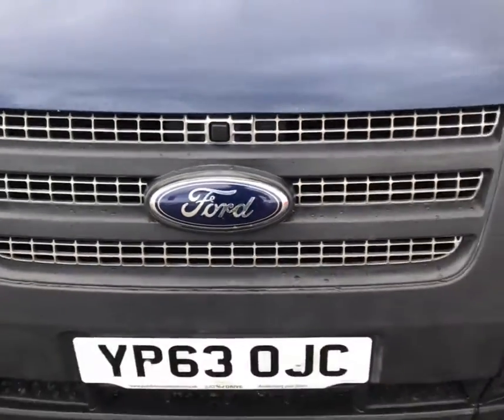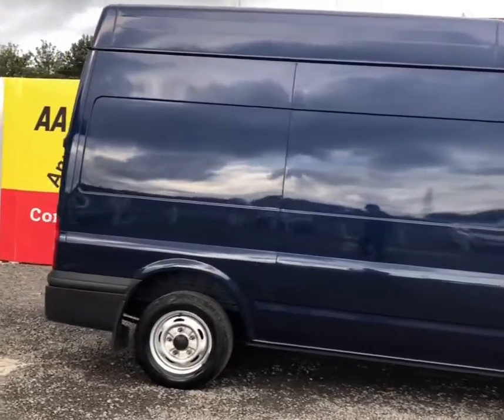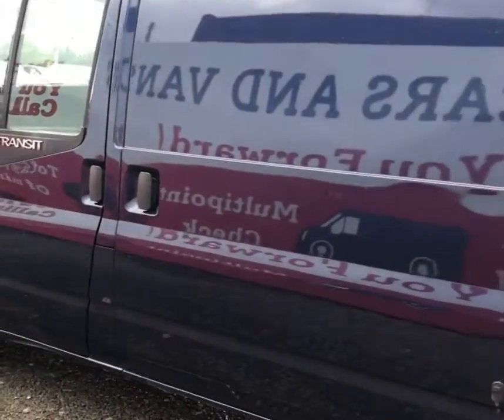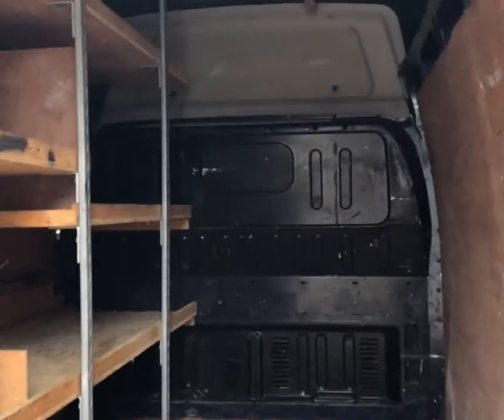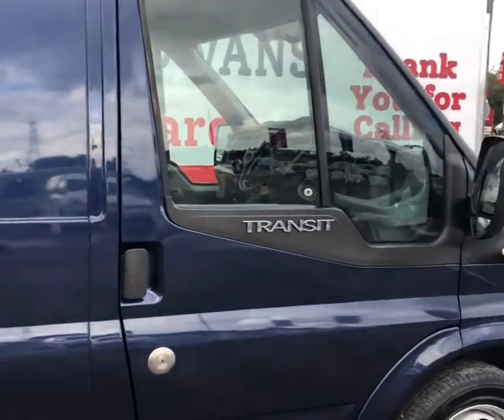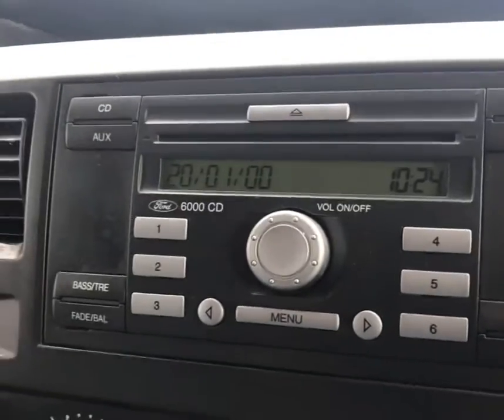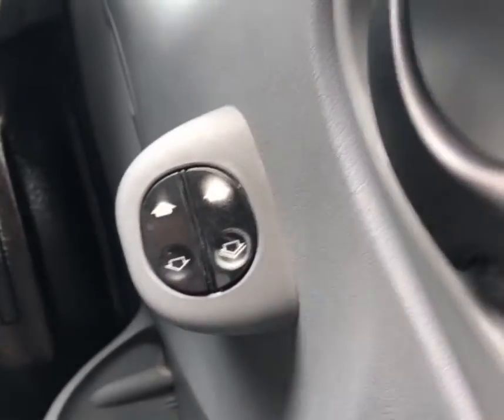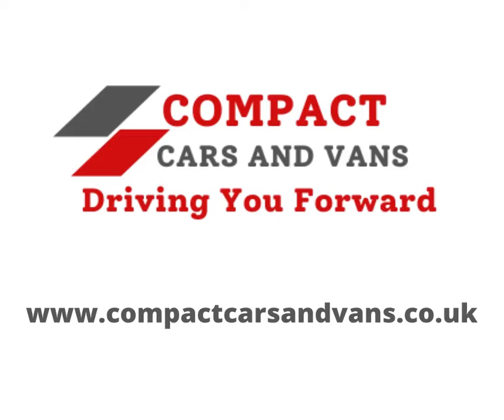2013 Ford Transit High Roof Van TDCi 140ps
Compact cars and vans a re delighted to offer this fantastic ford transit high top van.

fitted with fords 2.2 litre diesel TDCI engine that produces a powerful 138bhp and a combined mpg of around 38.

the van is fitted with a full ply lined load pace wit built in racking, the cab has FM radio and AUX connectivity, it also is fitted with a parrot handsfree phone system and of course A/C and electric doors and wing mirrors.

All our cars and vans are lovingly prepared to a high standard, including a new MOT with no advisories, full service and a peace of mind warranty. Free AA cover for 12 months is also provided at point of sale.